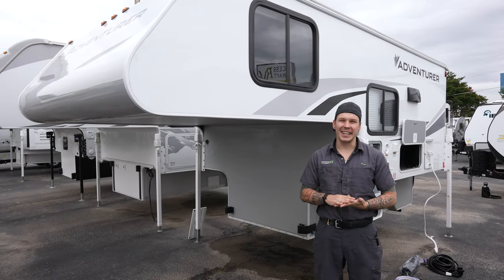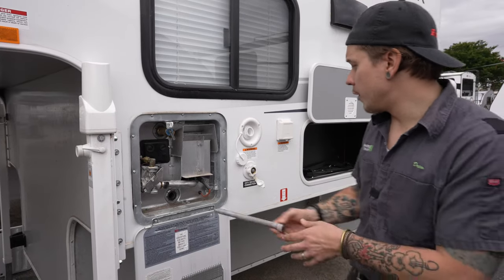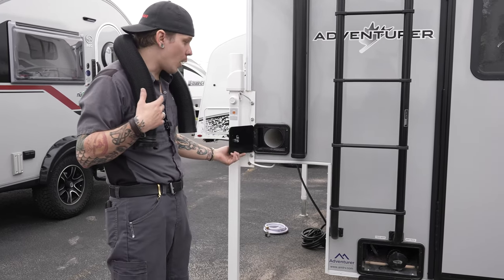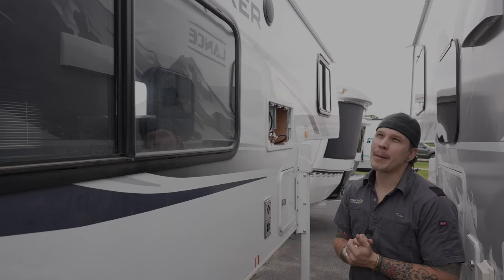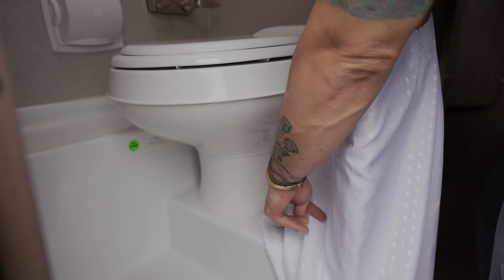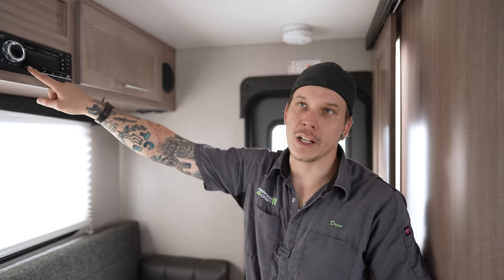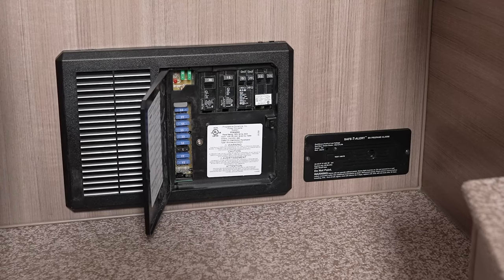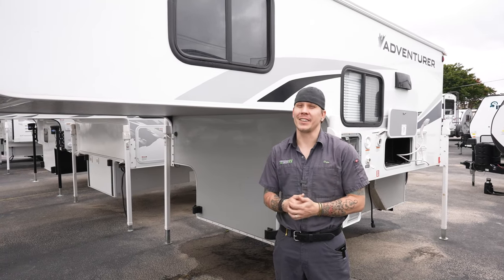2021 Adventurer 80RB Technician Tour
Exterior Overall Length 15'10"
Exterior Width 90"
Exterior Height (Floor to top of AC) 92"
Fresh Water Capacity Gal/Liter 15/57
Grey Water Capacity Gal/Liter 6/23
Black Water Capacity Gal/Liter 6/23
Black Water Cassette Capacity N/A
Hot Water Capacity 4 gal
Fuel Capacity N/A
Propane Capacity 20 lbs
Batteries N/A
Solar Capacity N/A
Dinette Size 42" x 68"
COG (Center of Gravity) 30.5"
Dry Weight lbs/Kilograms 1762/800

Presentation: Drew Cain
Film and Editing: Lindsay Buerger
Filmed at Princess Craft RV